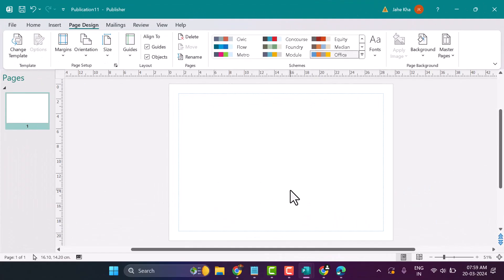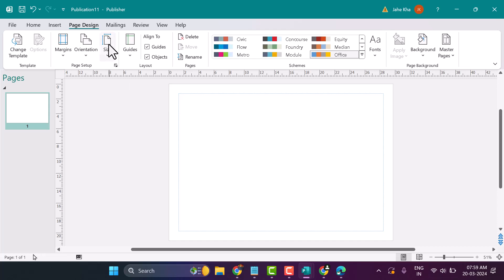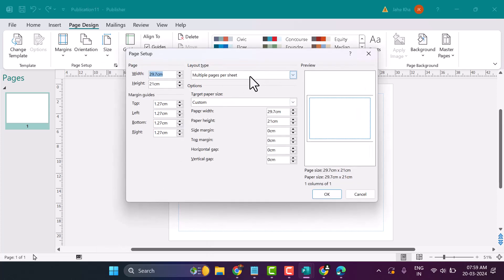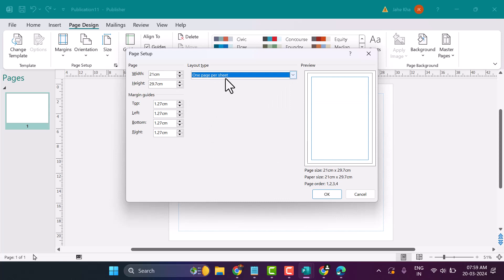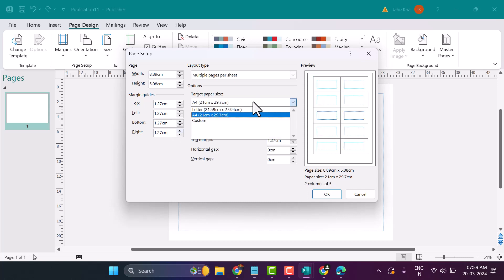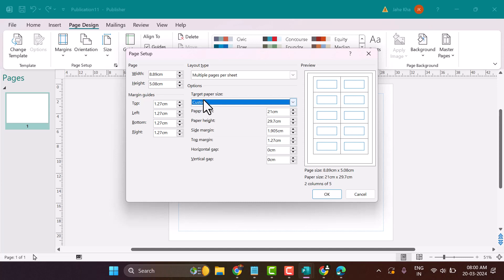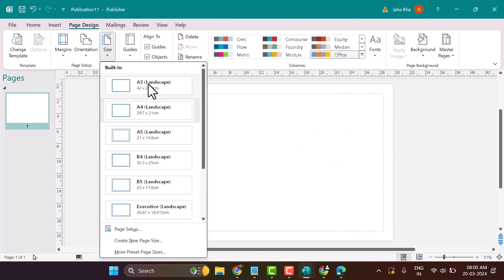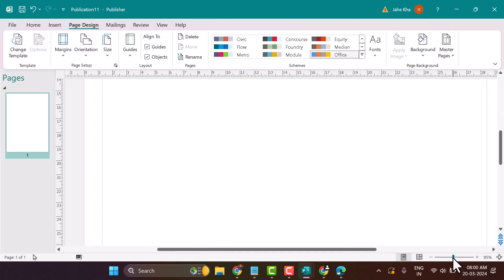How to Set A3 Paper Size in Microsoft Publisher